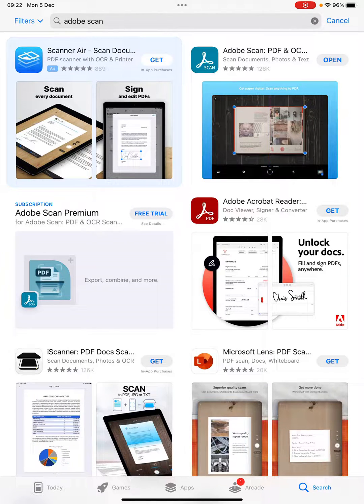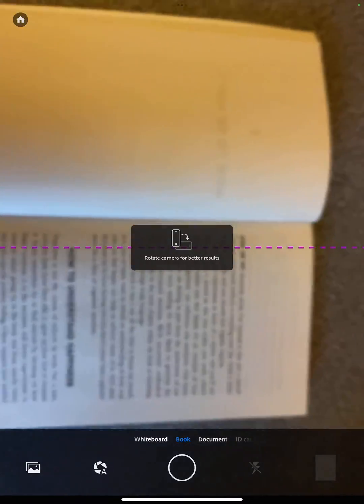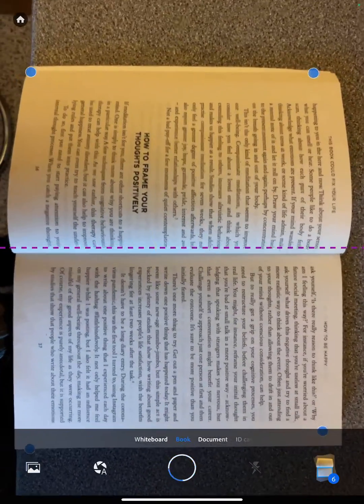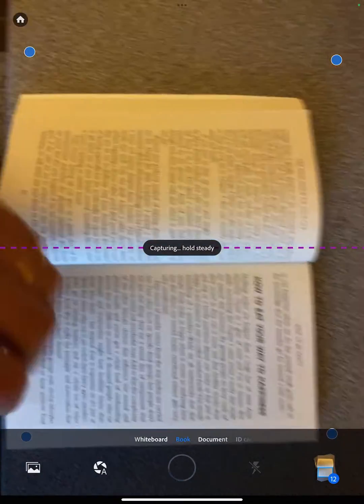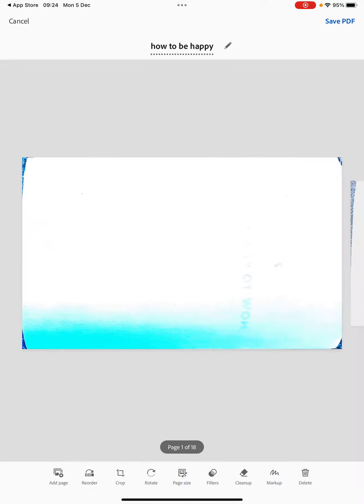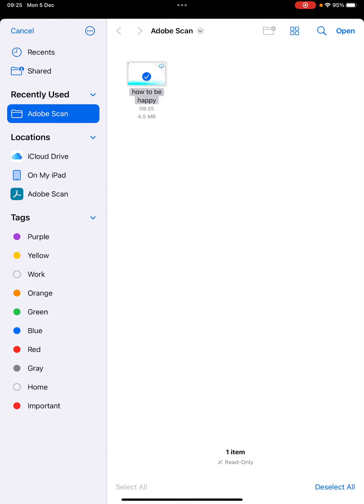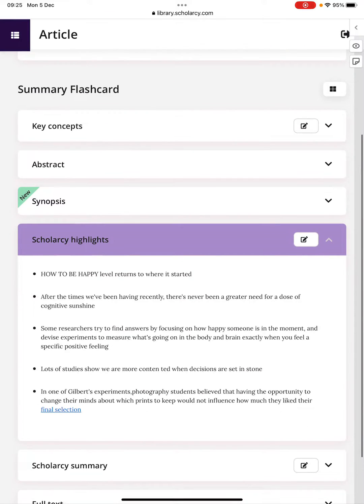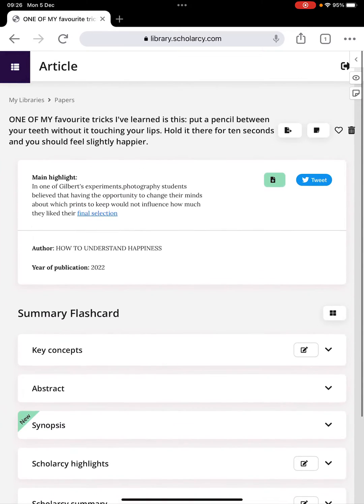Scanning book chapters into Scholarcy Library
In this video, we install the free Adobe Scan app and use it to scan book chapters into our Scholarcy Library, so that Scholarcy can convert the book chapter into our interactive summary flashcard format, along with the full text of the book chapter, so you can read it on any device!

Step by step instructions:

1. Install the free Adobe Scan app on your phone or tablet.
2. Open the Adobe Scan app and slide the mode selector to 'Book'.
3. Line up the dotted line with the fold between the first pair of pages in the chapter.
4. Click the button to scan the first pages of the book.
5. Turn the page and align the dotted line with the next pages. 4 blue dots should appear that you should align with each page corner. Adobe Scan should automatically scan the page once it is aligned.
6. Continue with the remaining pages.
7. Click the icon in the bottom right-hand corner, then click the pencil icon to rename the file.
8. Click Save PDF
9. Go to your web browser and log into your Scholarcy Library account
10. Click the Import button, click the Upload Files tab, click the intray icon and navigate to the Adobe Scan folder on your phone/tablet, and click the Upload File (s) button